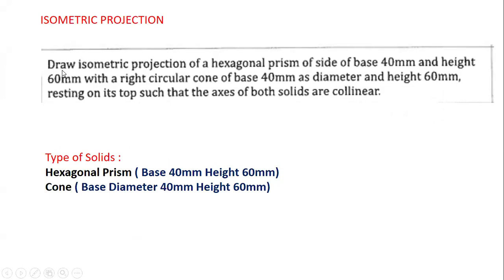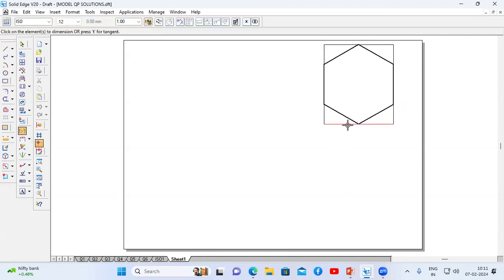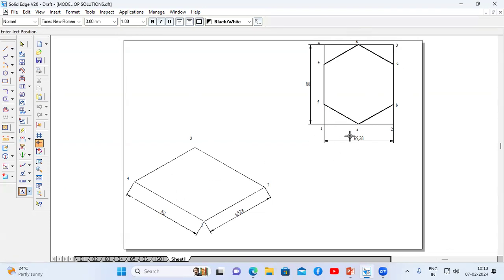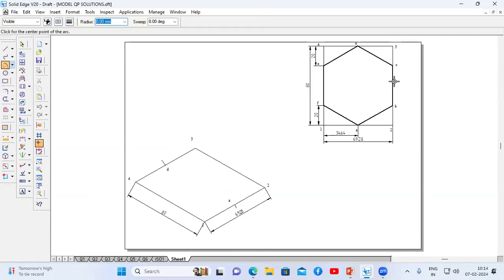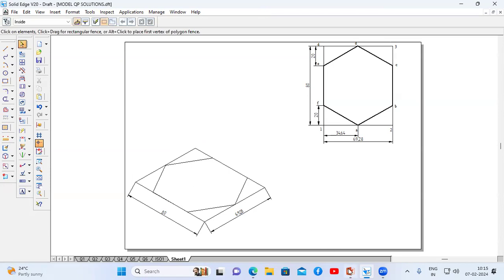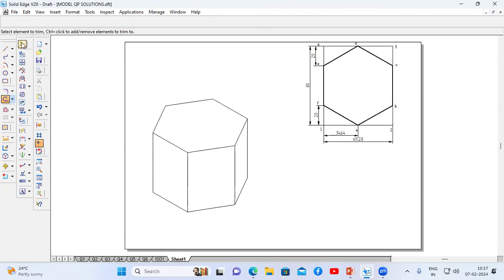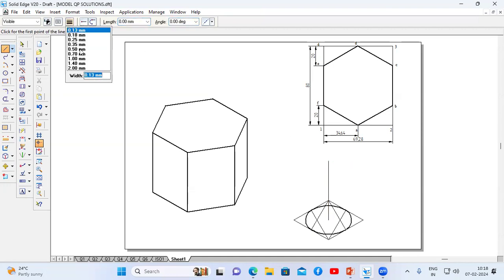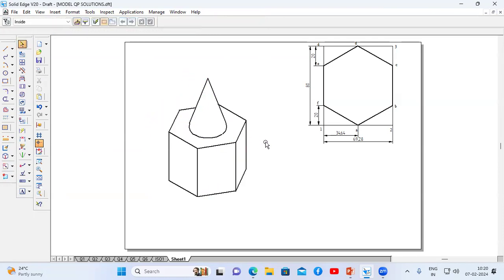Isometric Projection : Hexagonal Prism and Cone